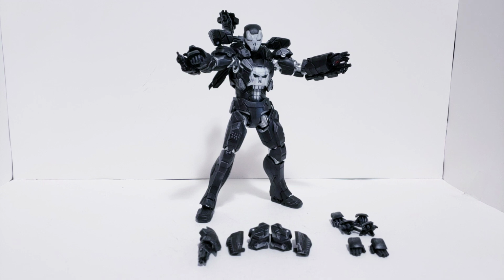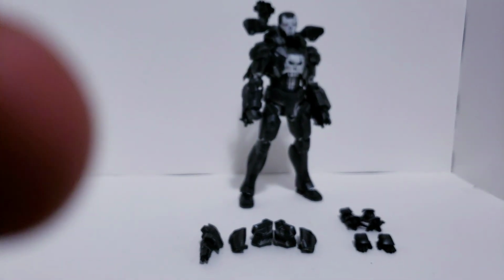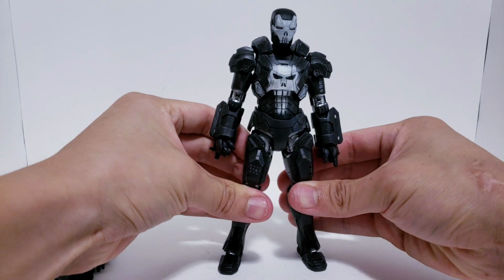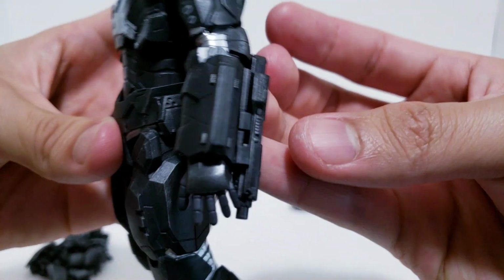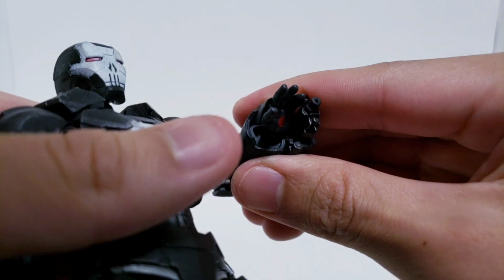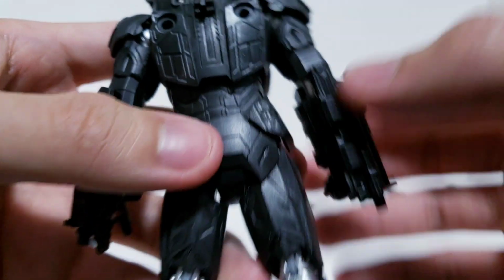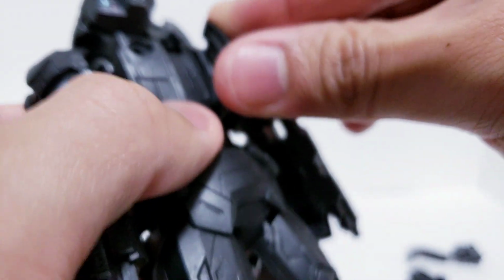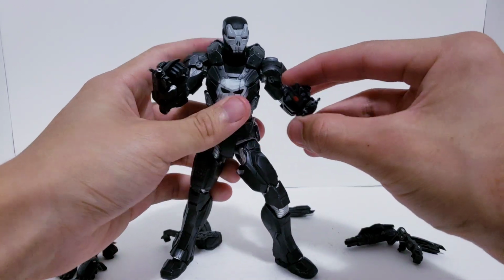Punisher War Machine Custom S.H. Figuarts Review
A super fun custom to work on. I don't really collect or work on S.H. Figuarts so this was a good challenge that took me out of my comfort zone!